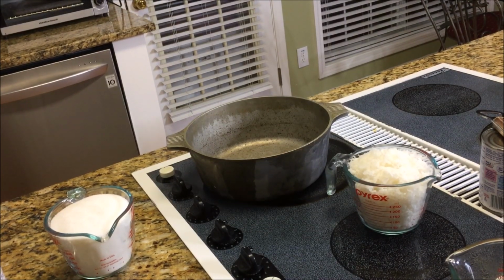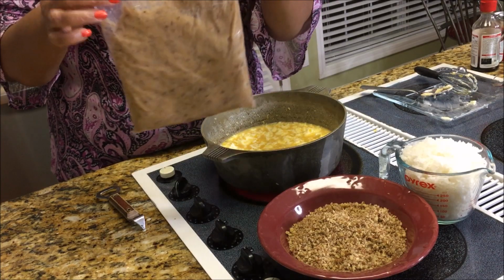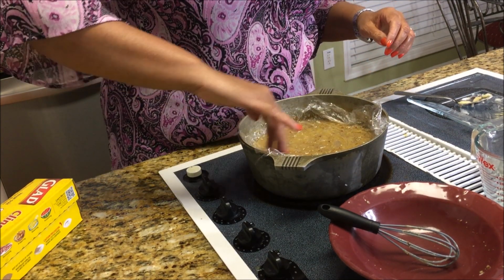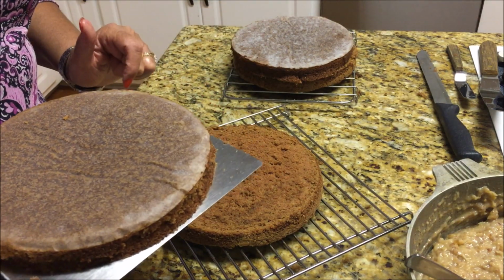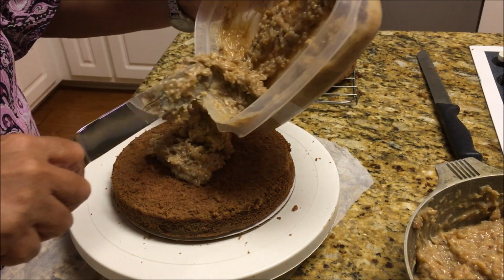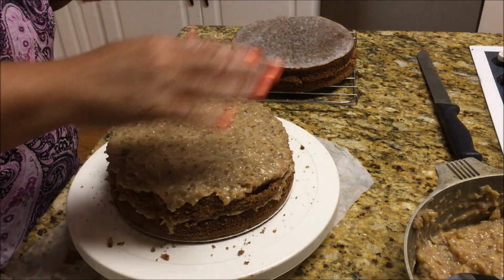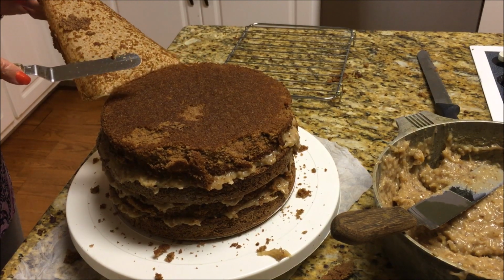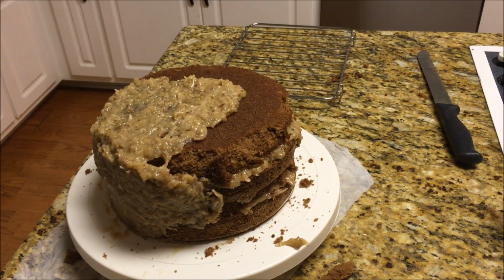German Chocolate Cake Part II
German Chocolate Cake

2 Cups of CAKE FLOUR NOT ALL PURPOSE
1/4 Tsp. salt
1 Tsp. baking soda
1/2 cup of water
2 sticks of UNSALTED BUTTER
4 eggs SEPARATED
2 cups of sugar
1 Tsp. of vanilla flavor
1 cup of buttermilk (or 2% with 1 TBS of vinegar)

Pecan Frosting:

1 Can of evaporated milk
1-1/2 cups of sugar
1-1/2 sticks of butter
4 egg yolks ONLY
1-1/2 Tsp. of vanilla
7 oz of shredded coconut
1-1/2 cups of finely chopped pecan pieces

Decoration for top of cake:  Pecans Halves

Method:

Mix flour, salt and baking soda and sit aside.
Beat and cream butter and sugar for at least 5 or 6 mins.  Then add one egg at a time incorporating after each.  Melt chocolate in a separate saucepan and let cool thoroughly before adding to the mixture along with the vanilla.

Add flour and buttermilk alternatively starting with flour and ending with buttermilk and mix thoroughly and sit aside.  Get another bowl cleaned well and add egg whites.  Mix until stiff peaks form.  FOLD into the cake batter slowly.  DO NOT STIR.  Pour evenly in 3 9-inch pans but keep in mind your layers will be thin.  Bake at 350 degrees for 30 mins.  Use a toothpick to ensure done.  Let cake rest in pan for at least 15 mins. before turning out on cooling rack.

I suggest you make the frosting while the cake is baking.

Add all ingredients except the coconut and pecans.  Let the mixture come to a boil being careful to watch closely as this can burn/scorch easily.  Cook for approximately 15 or so mins.  Once done take off the fire and add the pecans and coconut.

Put this mixture in the freezer until at frosting consistency and frost cakes as done in the video.

Thank you to Ms. Chris of Chriscook4u2 and all my new subscribers.  I apologize the delay in uploading this video.  I had major technical difficulties.